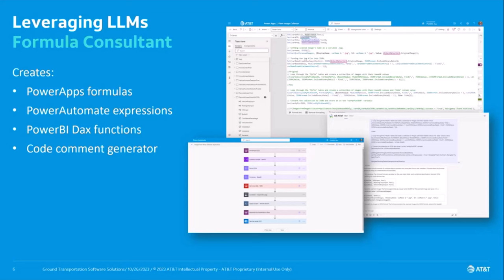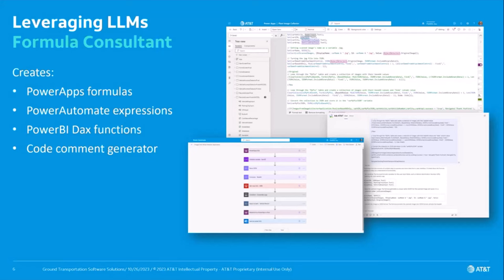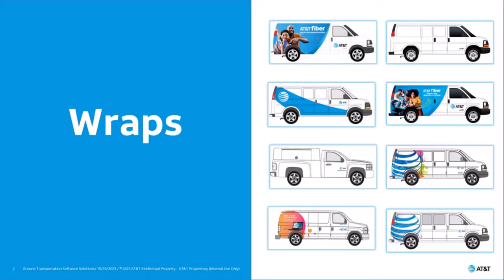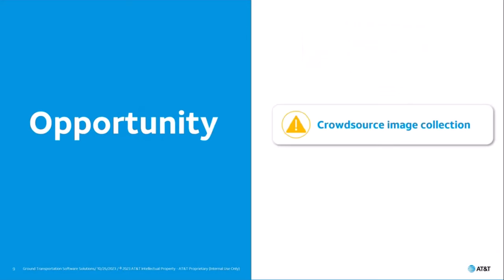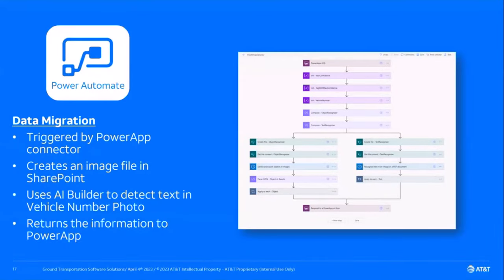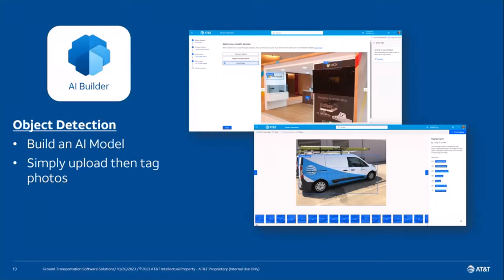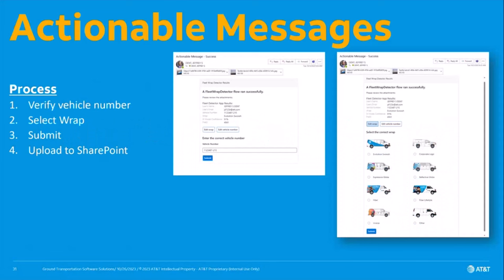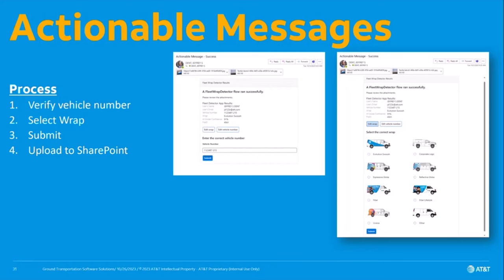Crowdsourced Cataloging: Rebranding via PowerApps and AI Models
📺 In this session, Jeffrey Dent from AT&T explores the integration of PowerApps and AI models in crowdsourced cataloging and rebranding. This innovative approach combines the interactive capabilities of PowerApps with advanced AI to enhance and simplify cataloging processes.

This demo was taken from the Microsoft 365 & Power Platform Development Community call on the 26th of October. Everyone is welcome to these calls. Join the next call by downloading recurrent invite

✨ Presenter
Jeffrey Dent (AT&T)